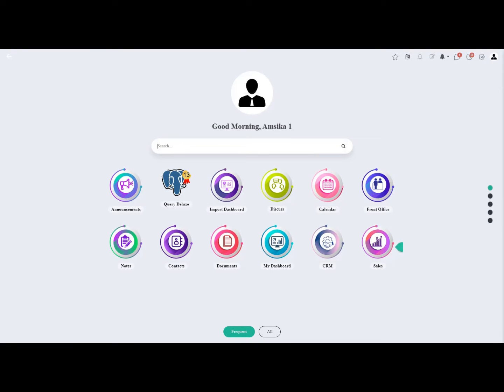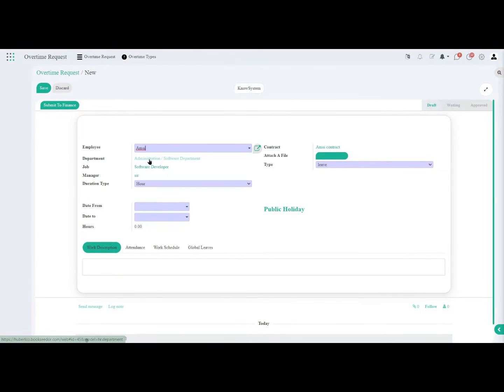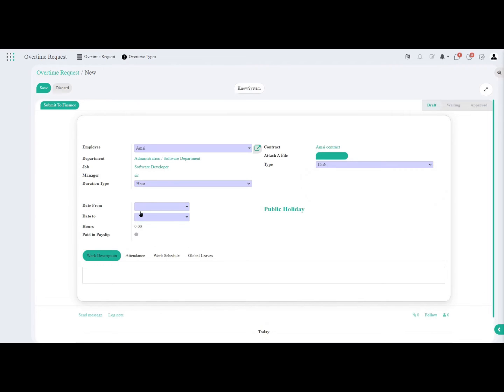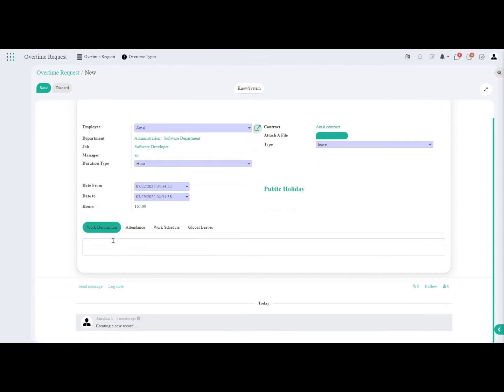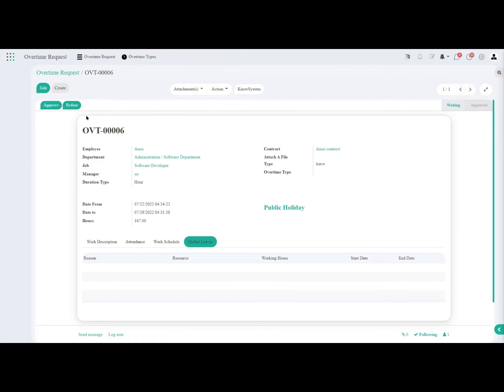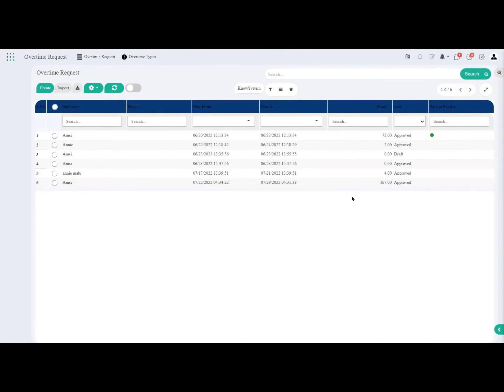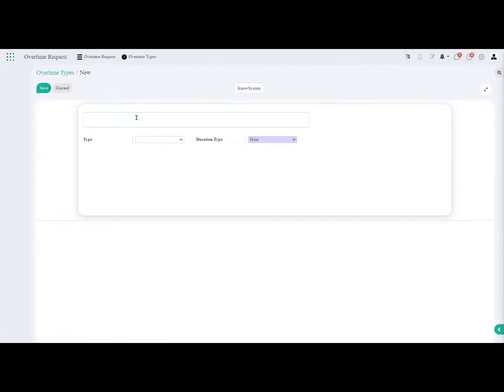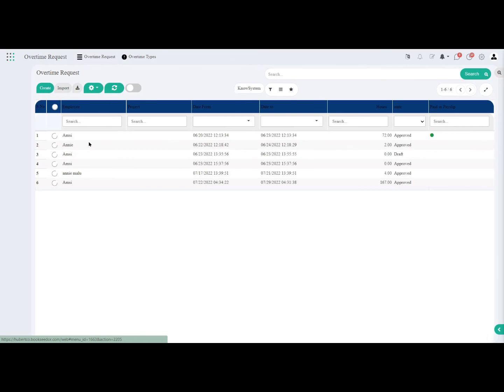Create your overtime request in Book seedor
Employee overtime calculation management allows you to manage handle overtime hour request by your team members and their calculations while preparing pay slip.